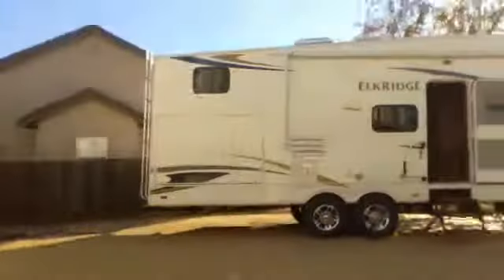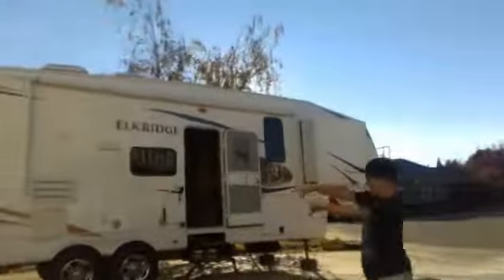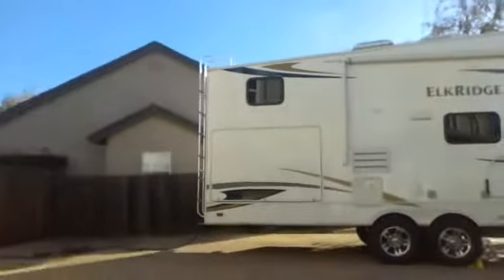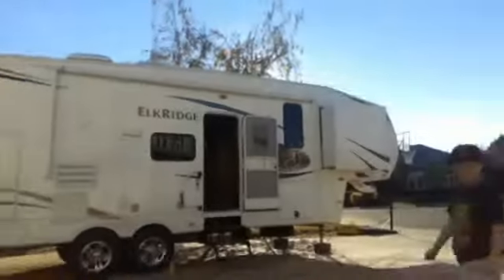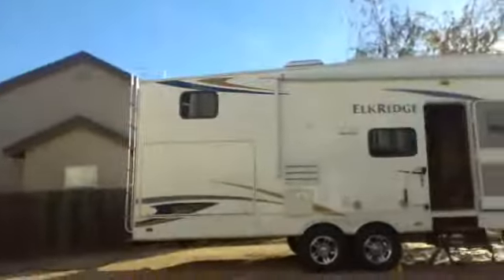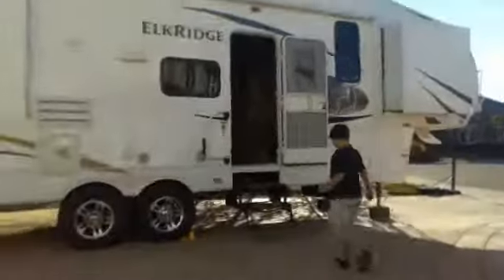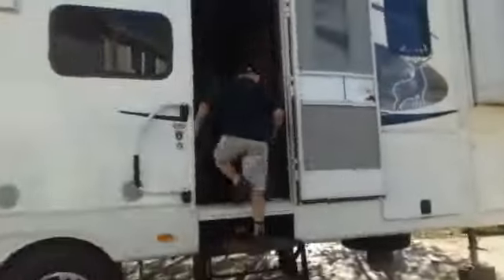Tour of RV